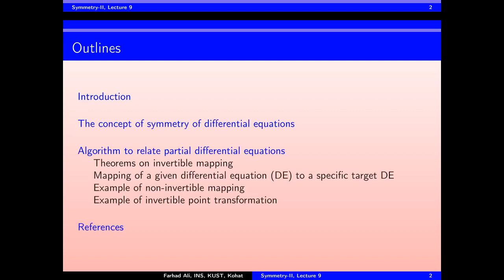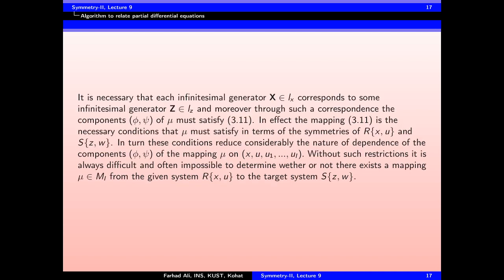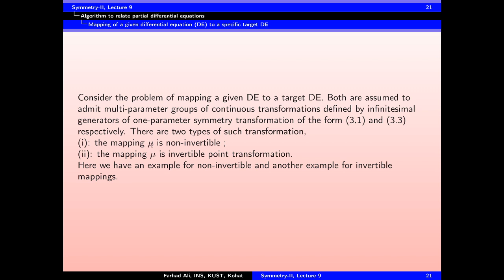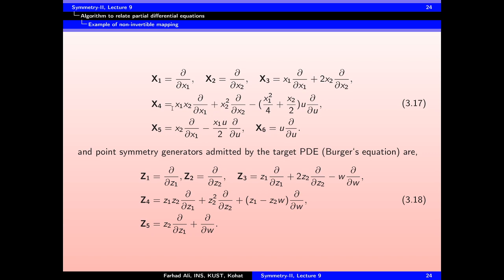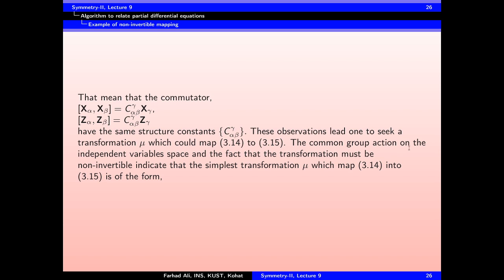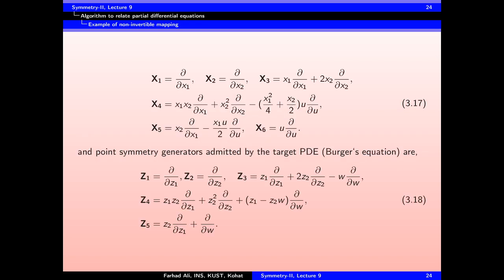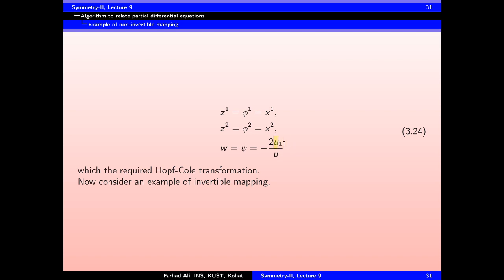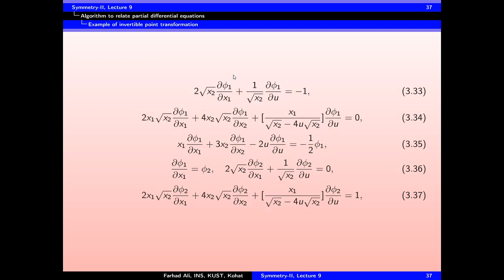Symmetry Methods II, Solution of Nonlinear differential equations | Lecture 9 | by Dr.Farhad Ali